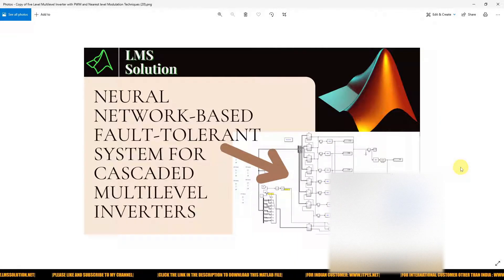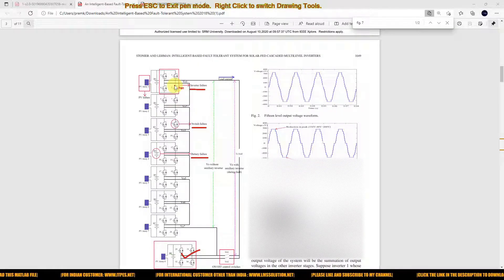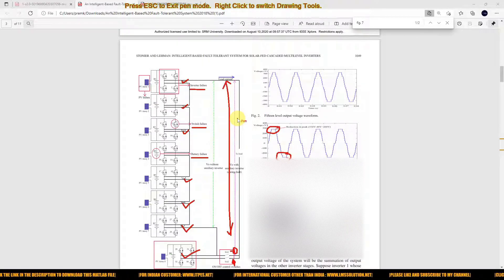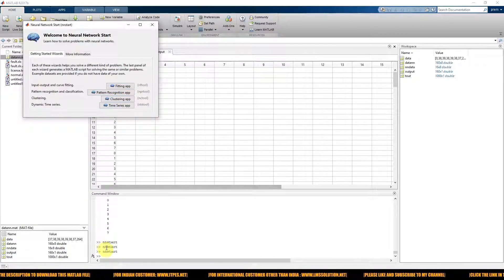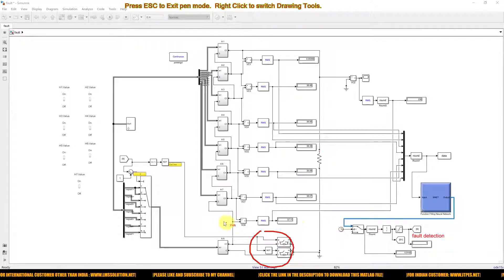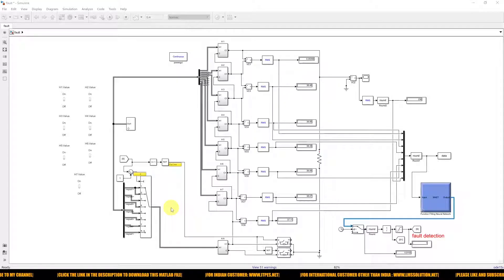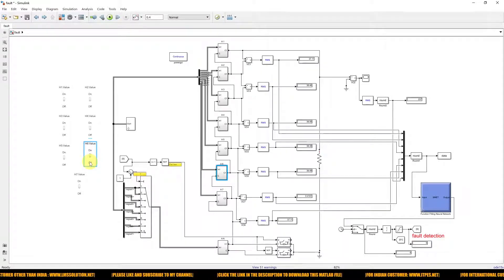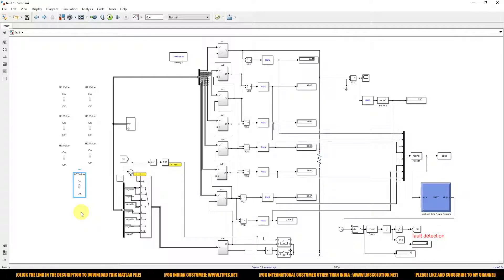Fault Tolerant - Neural network based Fault Tolerant System for Cascaded Multilevel Inverters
Neural network based Fault Tolerant System for Cascaded Multilevel Inverters

Multilevel inverter (MLI) has emerged as a key player in medium and high voltage applications due to its tremendous popularity in reduced voltage stress across the power switches and low total harmonic distortion in the output waveform. MLI requires a large number of power switches to perform conversion as compared to the conventional converter. In MLI, as the number of levels increases the number of switches also increases, so the probability of fault also goes on increasing with the addition of power switches in the converter. This video explains the modified switch-ladder multilevel inverter topology with Neural network based Fault Tolerant System. Fault Tolerant System  is achieved by the inner redundancy of the modified circuit and for fault detection neural network has been applied. After locating the faulty switch a suitable reconfiguration of control strategy is performed. The detailed simulation and analysis is done using MATLAB/SIMULINK.

00:00 Intro
00:38 Concept of fault tolerant system in CHMLI
04:40 Simulink model explanation
05:55 Data collection for Neural network
07:58 Training of Neural Network in Matlab
09:06 NN logic for fault-tolerant system
10:45 Simulation result and discussion 1
13:31 Simulation result and discussion 2

1. MATLAB modelling of Solar PV cell and Solar PV Array Using a mathematical equation.
2. How to find I-V and PV Characteristics of the modelled solar PV array in MATLAB.
3. MATLAB Implementation of Maximum Powerpoint Algorithm for solar PV array with a stand-alone system.
4. MATLAB Implementation of solar MPPT charger controller for a solar PV system.
5. MATLAB Implementation of a grid-connected solar PV system.

-~-~~-~~~-~~-~- eee projects
project eee
matlab projects
phd projects